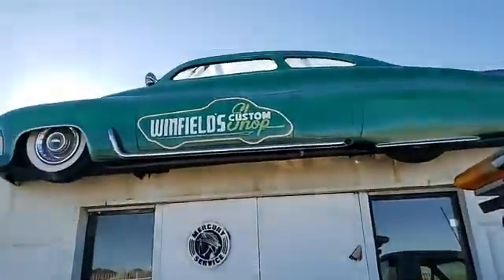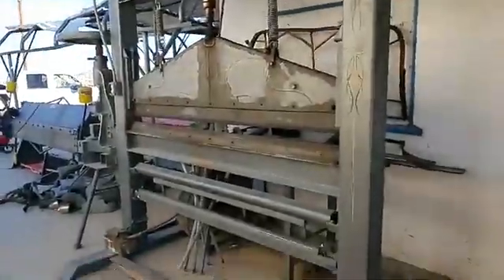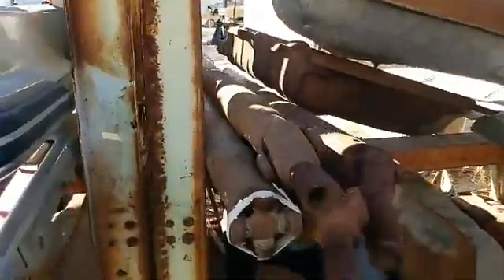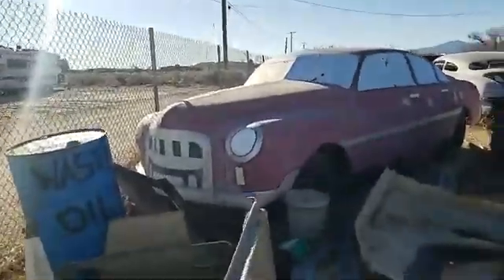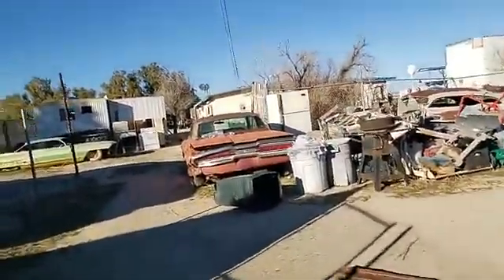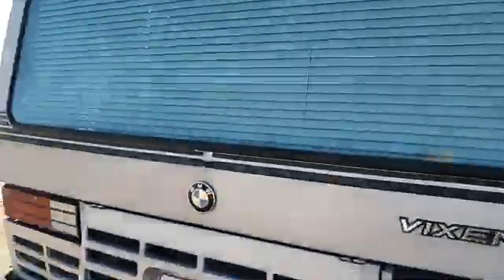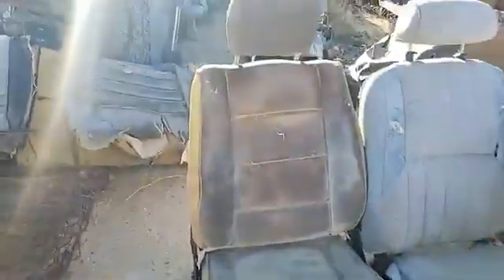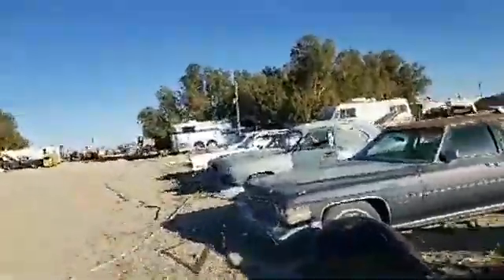Tuning Car/ Kustom cars/ Meeting /Treffen/ Gene Winfield tour of the boneyard from Mojave,CA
Der große Gewinner der Sondertrophäe von WOSC steht nun fest! BRAVO, es ist Teil der VIP-Familie der schönsten Autos der Welt! Wenn auch Sie davon träumen, diesem Club beizutreten, nehmen Sie an einem WOSC-Partnerevent teil! Dankeschön

the big winner of the special trophy by WOSC is now known! BRAVO, it is part of the VIP family of the most beautiful cars in the world! If you also dream of joining this club, take part in a WOSC partner event! Thank you

le grand gagnant du trophée special by WOSC est maintenant connu ! BRAVO, il rentre dans la famille VIP des plus belles autos du monde ! Si vous aussi vous rêvez de rentrer dans ce club, participez à un événement partenaire de WOSC ! Merci

World of Showcars 🏆
Fashion and Tuning Meeting 2021
Bara Karpit
Bara Karpit Opel Combo S

World of Showcars 🏆
Amnésia Tuning Meeting 2019
Polo edrive concept
Laurent Maman - VW Polo 6N edrive concept (France)

World of Showcars 🏆
@Fever Switzerland🇨🇭 2019
NF Performance Carrosserie&Autospritzwerk
Kezman Slobodan / Morand Nicolas
Audi S4 Avant

Danke / Thank you / Merci
Team World of Showcars
Have Fun!!✌🏽
Eurer -World of Showcars -Team
World of Showcars Fans Group

You have a great Tuning SHOW CAR ?!

WORLD OF SHOWCARS
World of Showcars Overview

World of Showcars
Channel
YouTube TIKTOR Instagram Twitter

🔥OUT NOW - WORLD OF SHOWCARS 2021 OILSLICK STICKER🔥

We´re proud to present you our first official
WORLD OF SHOWCARS Oilslick Sticker in 15 x 9 cm for your ride.
Worldwide shipping by Gasolina.Clothing

Bitte teilen, liken, supporten. Markieren erlaubt.
Please share, like and support. Its aloud to tag.

Infos World of Showcars
Wir sind eine Art Wikipedia Seite für Tuning Cars Welt weit .Wir sind eine Welt weite Gemeinschaft die das gleiche Hobby haben. Wir stellen alles vor was zum Thema Auto passt .Wir Berichten von Treffen Messen Welt weit live .Wir sind keine Firma machen das alles aus Spaß am Hobby.

We are a kind of Wikipedia site for tuning cars world wide. We are a world wide community who have the same hobby.  We present everything that fits the topic of cars. We report live from meetings, trade fairs worldwide. We are not a company, do all of this for fun in the hobby.

Paul Walker,
The Fast and the Furious,
Oldschool,
Camber,
Stanced,
Sleeper, Szene,
Dragster,
Fatlace,
Stance,
Custom car,
Street Rod,
Restomod,
Street machines,
Paint,
Customizers,
muscle cars,
Kustom,
Airbrush,
Widebody,
Grachan,
Hot Wheels,
Car,
Meeting,
Messe,
Show,
ShowCars,
Ferrari,
Porsche,
Mercedes,
Ford,
AMG,
VW,
Opel,
Renault,
Citroen,
Peugeot,
Bugatti,
Bentley,
Alfa Romeo,
Audi,
BMW,
Honda,
Mazda,
Proton,
Fiat,
Datsun,
Nissan,
Toyota,
Volvo,
Hyundai,
Jaguar,
Chrysler,
SMART,
Doge,
Infiniti,
Cadillac,
Chevrolet,
Mustang,
Corvette,
MG,
Hummer,
Trabant,
Daihatsu,
Suzuki,
Buick,
Subaru,
Land Rover,
Mitsubishi,
Lancia,
Golf,
Skoda,
Studebaker,
Maserati,
Lamborghini,
Hupmobile,
Lincoln,
Piaggio,
Lotus,
Scion,
Pontiac,
Mini,
Seat,
Simca,
Perodua,
GMC,
Holden,
Izuzu,
Rolls Royce,
Packard,
Mclaren,
DeTomaso,
Lexus,
Acura,
Mercury,
Saab,
Lada,
Kia,
Dacia,
Jeep,
GM,
Daewoo,
Oldsmobile,
Caterham,
Fisker,
Arteca,
Kaiser,
Plymouth,
Morris,
Wartburg,
Willys,
Nash Metropolitan,
KTM,
Aubern Speedster,
AMC American Motors Company,